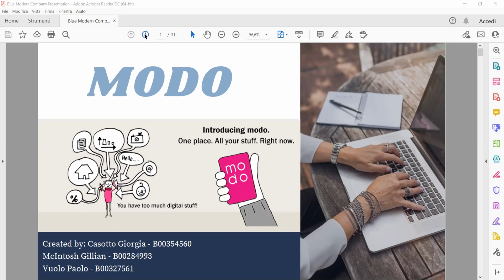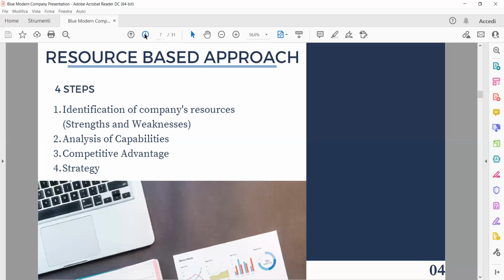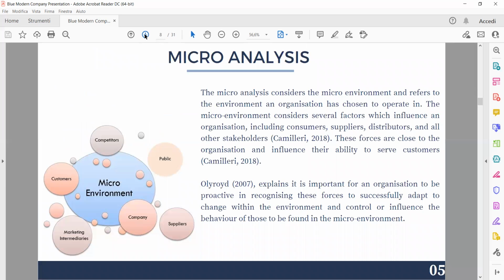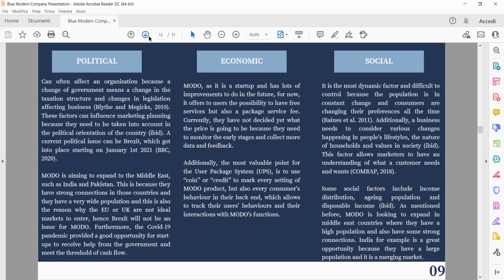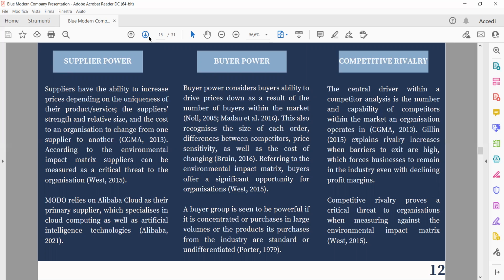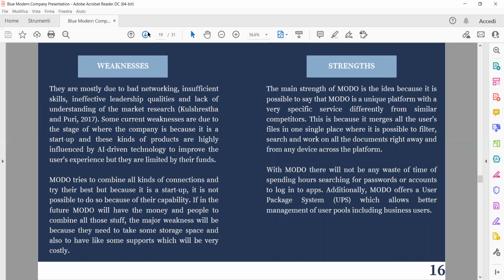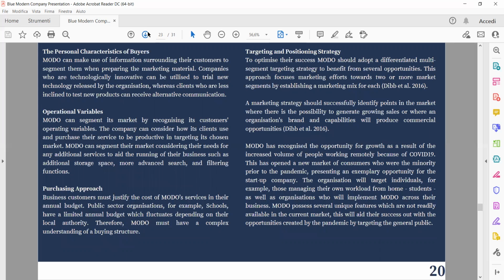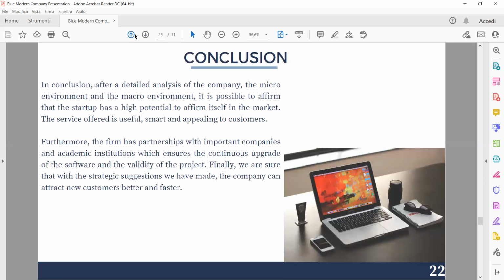MODO -GROUP PRESENTATION-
This is a university group project. A short presentation for the MODO Company.